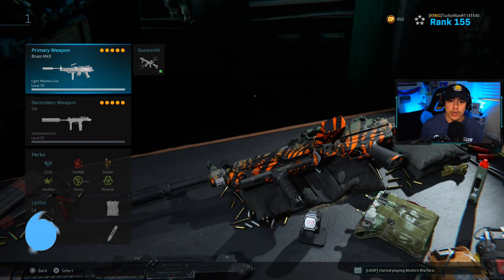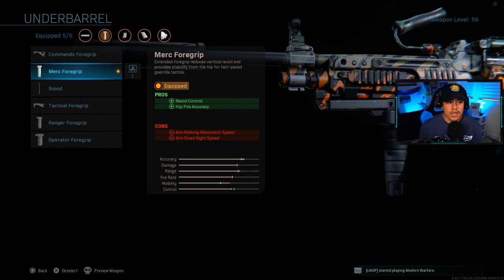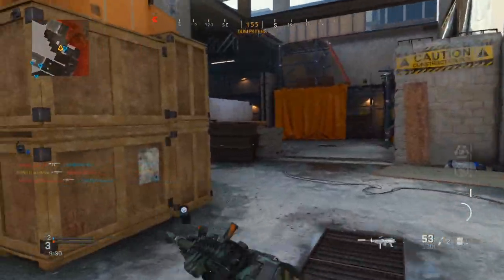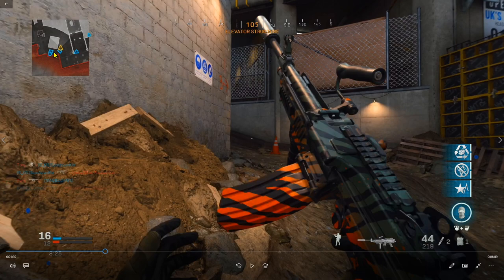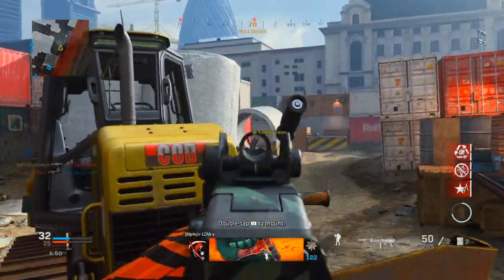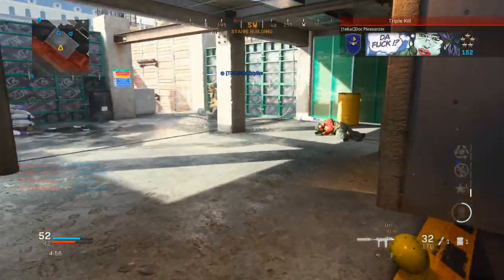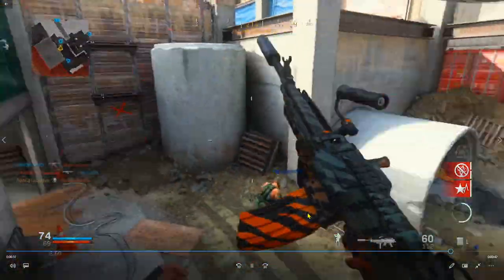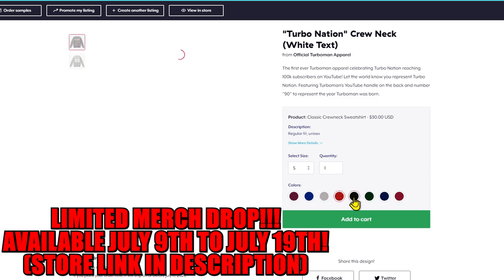MOST AGGRESSIVE BRUEN MK9 BEST CLASS SETUP! | Modern Warfare Best BRUEN Class (COD MW Best Setups)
0:00 Intro
0:59 Bruen (Muzzle)
1:11 Why Barrel is Unnecessary for MP
1:37 Bruen (Stock)
1:50 Bruen (Rear Grip)
1:56 Bruen (Ammunition)
2:30 Bruen (Underbarrel)
2:53 Optional Attachments
3:09 Uzi Attachments (Secondary)
3:31 Perk Setup
4:25 Gameplay Breakdown (Tips)
14:47 Outro
15:15 Important Announcement